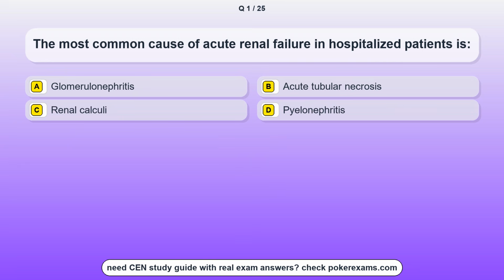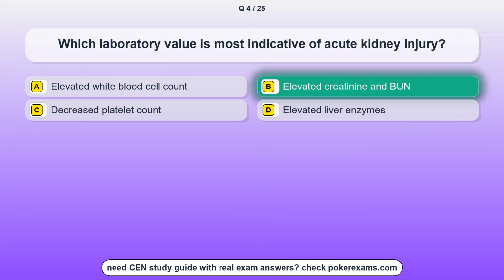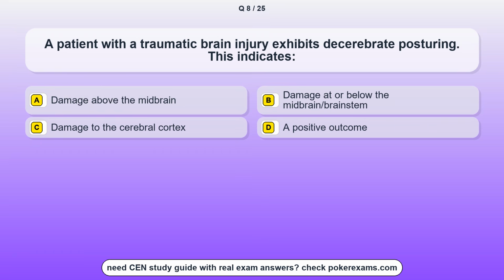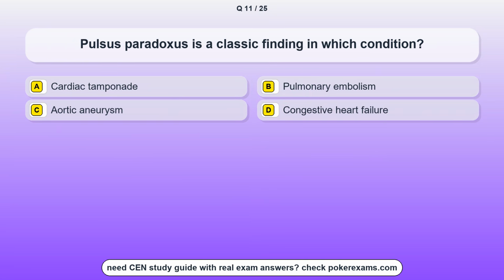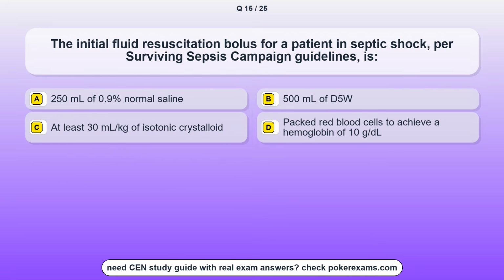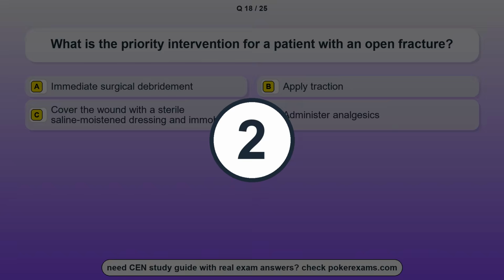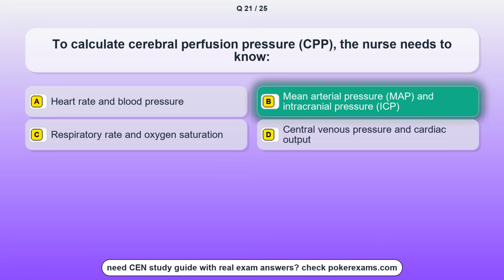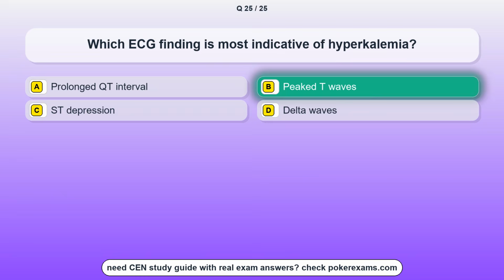CEN Test Prep Exam Job Description 2026 | 25+ Emergency Nursing Questions Explained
CEN Test Prep Exam Job Description preparation is designed for emergency nursing professionals who want to understand the knowledge, responsibilities, and clinical thinking required for the Certified Emergency Nurse exam. This video provides 25+ CEN practice questions with explanations to help you review emergency nursing concepts, improve decision-making, and prepare for your certification exam.

The CEN exam is built around the skills and responsibilities expected from emergency nurses working in fast-paced clinical environments. Success requires more than memorizing facts. You need to understand patient priorities, recognize emergencies, apply evidence-based nursing principles, and choose the safest intervention in complex situations.

This CEN Test Prep Exam review focuses on major emergency nursing areas including cardiovascular emergencies, respiratory conditions, trauma, neurological emergencies, medical emergencies, shock, toxicology, environmental emergencies, and professional responsibilities.

Cardiovascular questions are a major part of emergency nursing preparation. Review acute coronary syndromes, chest pain assessment, dysrhythmias, cardiac monitoring, heart failure, and emergency interventions. CEN practice questions often test your ability to identify life-threatening conditions quickly and determine the appropriate nursing response.

Respiratory emergencies require strong assessment skills. Review airway management, oxygen therapy, respiratory distress, asthma, COPD complications, pulmonary embolism, and ventilation concerns. Emergency nurses must recognize signs of deterioration and prioritize interventions that protect airway and breathing.

Trauma concepts are essential for CEN Test Prep. Review trauma assessment, bleeding control, spinal precautions, burns, fractures, head injuries, and multiple-trauma care. Questions often focus on prioritization, rapid assessment, stabilization, and preventing further injury.

Neurological emergencies can be challenging because symptoms may change quickly. Study stroke recognition, seizures, altered mental status, increased intracranial pressure, and neurological assessments. Emergency nurses must recognize changes immediately and communicate important findings effectively.

Shock management is another high-yield area. Review hypovolemic, septic, cardiogenic, and obstructive shock. Understand assessment findings, hemodynamic changes, fluid management principles, and nursing interventions that support circulation and patient stability.

Medical emergencies may include diabetic emergencies, allergic reactions, gastrointestinal emergencies, renal problems, infectious conditions, and electrolyte concerns. CEN questions often require you to connect assessment findings with the most appropriate emergency response.

Toxicology and environmental emergencies are also important. Review poisoning, overdose, heat-related illness, cold exposure, drowning, and chemical exposure. Emergency nursing requires rapid recognition, supportive care, and appropriate escalation of treatment.

Professional responsibilities are another important part of CEN exam preparation. Emergency nurses must understand communication, patient advocacy, ethical decision-making, documentation, teamwork, disaster response, and safe clinical practice.

Use these 25+ CEN Test Prep questions as an active review session. Pause before each explanation, choose your answer, and think about why the other options are less appropriate. This approach helps develop the clinical judgment needed for emergency nursing certification.

For additional exam preparation resources and practice materials, Continue reviewing with your textbooks, professional guidelines, clinical experience, and approved educational resources.

Comment your exam date and share which CEN topic you want reviewed next.